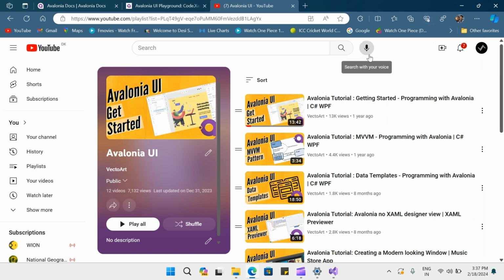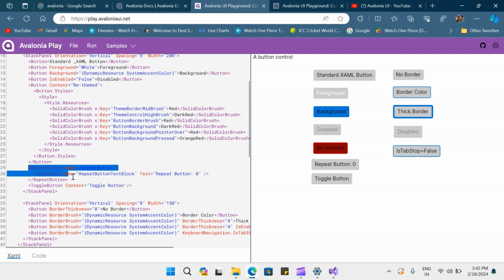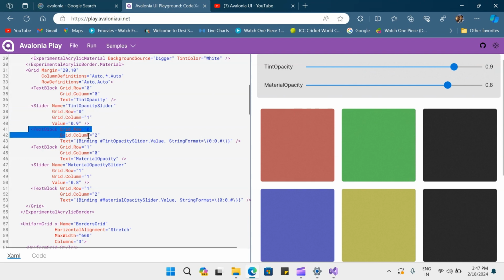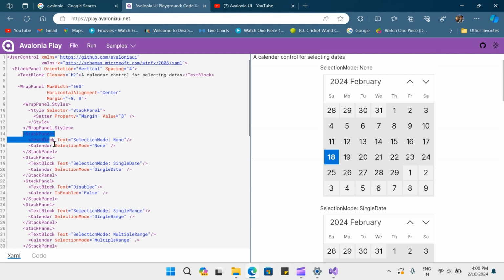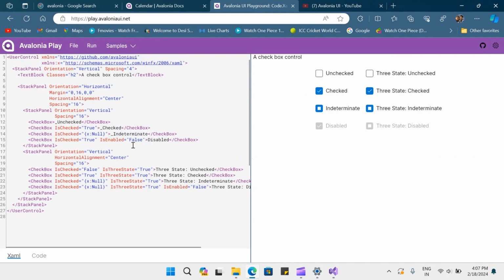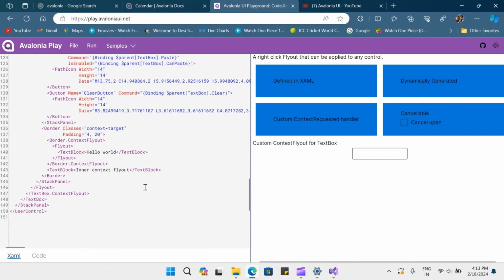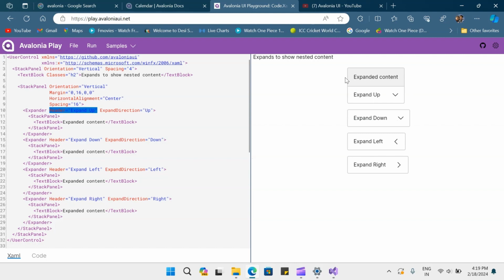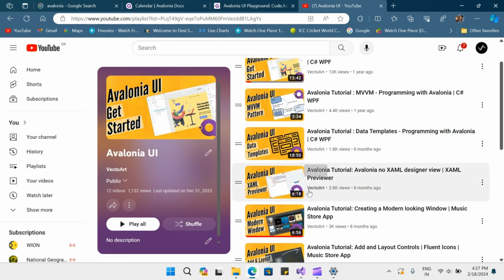Avalonia Tutorial: XAML Playground for Avalonia UI : From Setup to Styling, Data Binding, and MVVM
In Avalonia, XAML Playground is a tool designed to assist developers in learning and experimenting with XAML (eXtensible Application Markup Language) syntax. XAML is a markup language used in various frameworks, including Avalonia, for defining user interfaces in a declarative manner.

The XAML Playground in Avalonia provides a sandbox environment where developers can quickly prototype UI layouts, test different controls, and explore various XAML features. It typically offers features such as live previews, code generation, and interactive editing to streamline the process of learning and working with XAML.

By providing a playground environment, Avalonia aims to lower the barrier to entry for developers who are new to XAML or those who want to rapidly iterate on UI designs without the overhead of setting up a full project. This tool can be invaluable for both beginners and experienced developers alike in understanding and efficiently utilizing XAML in their Avalonia applications.